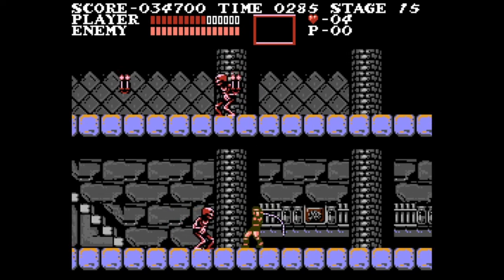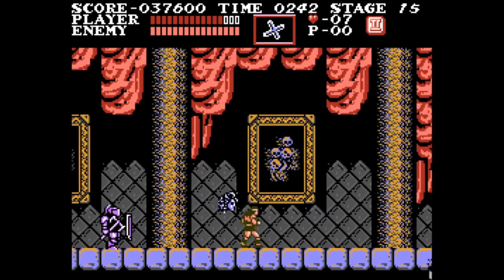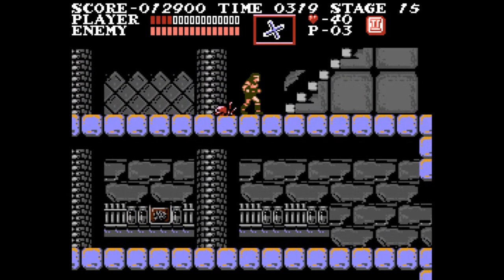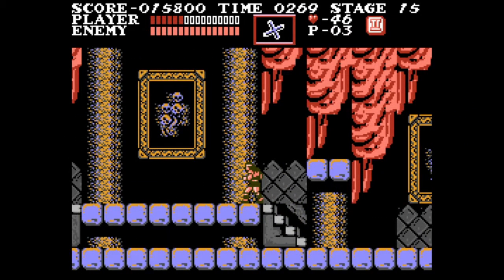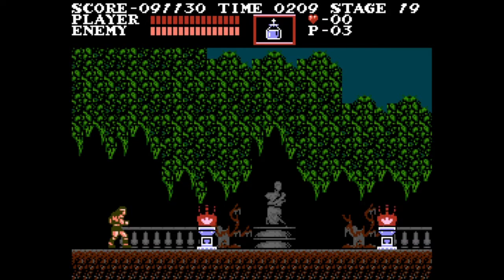Mangg Plays Castlevania - Part 3